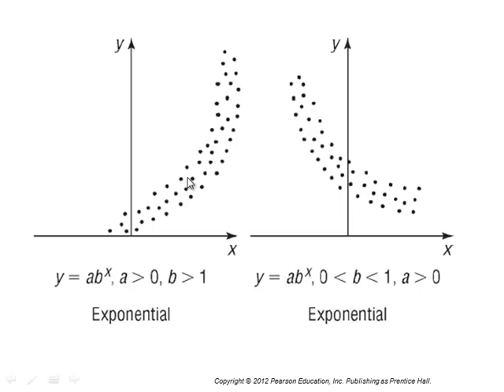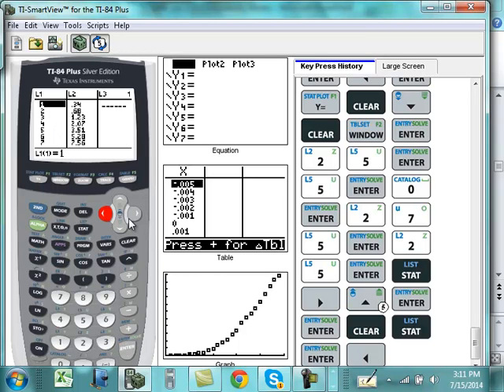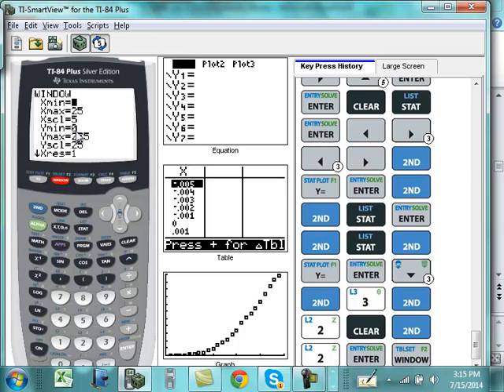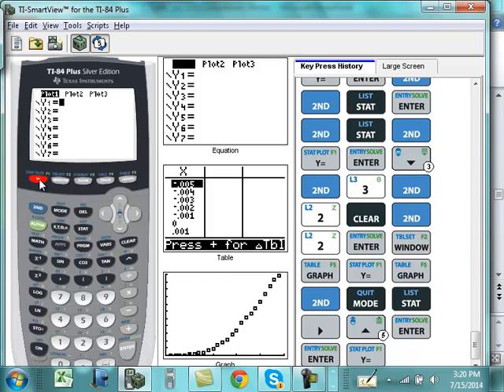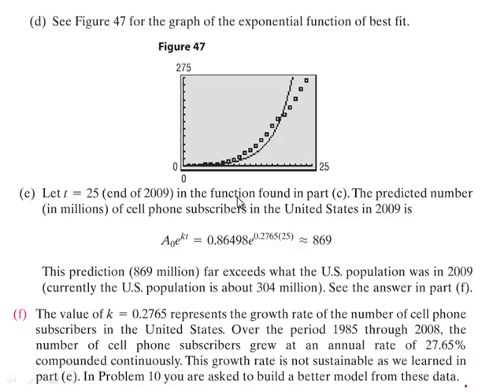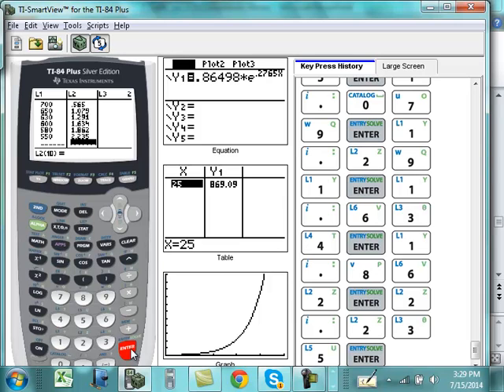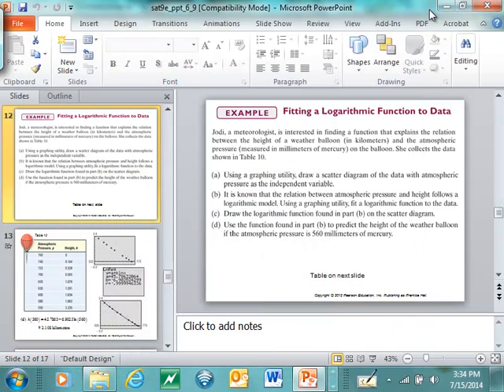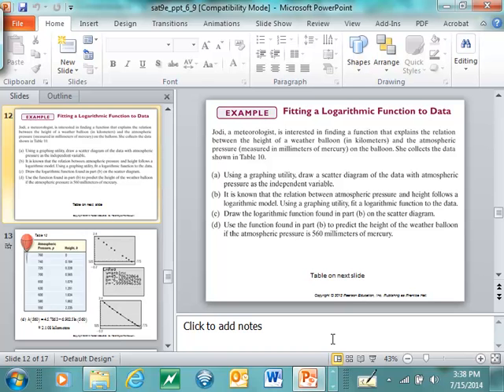MAT 121 WW3 6.9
Discussion of exponential, logarithmic, and logistical function regression.